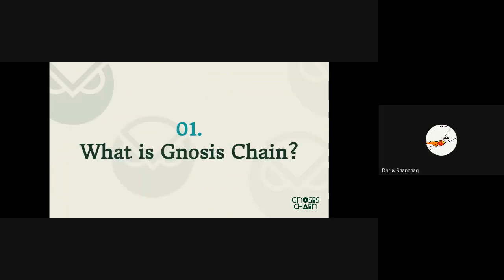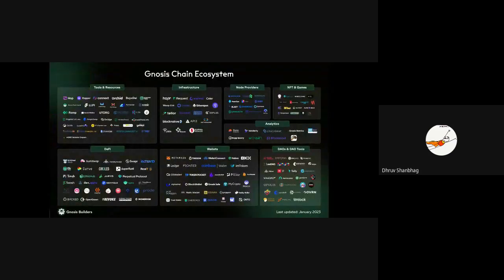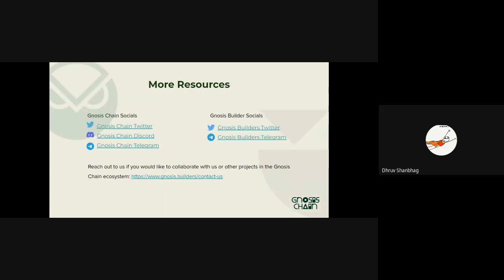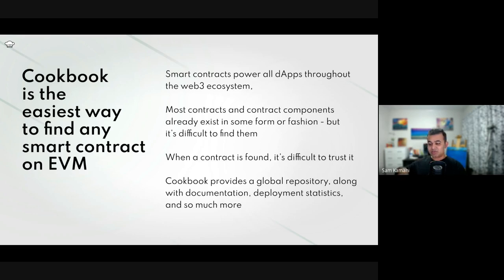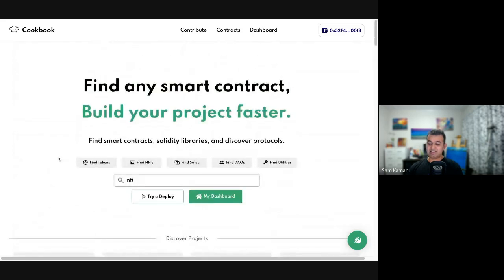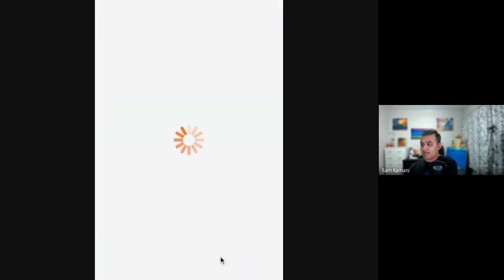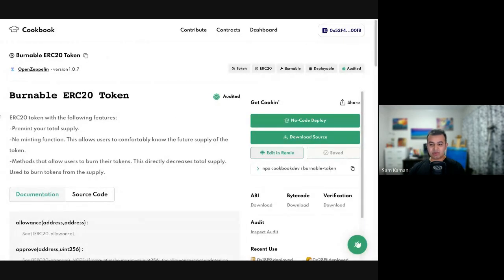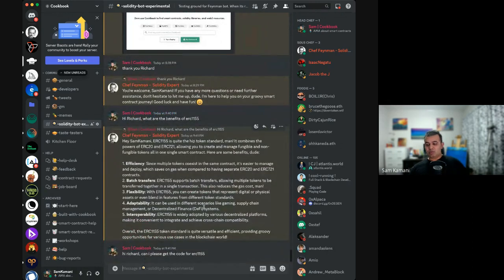Build on Gnosis Chain Workshop: Deploying Smart Contracts with Cookbook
The Build on Gnosis Chain workshop focuses on exactly what the title says: learning how to build on Gnosis Chain. In collaboration with Cookbook, we kick off this series with a session on Deploying Smart Contracts on Gnosis Chain with Cookbook.

This workshop is co-organized by Gnosis Builders and Cookbook.